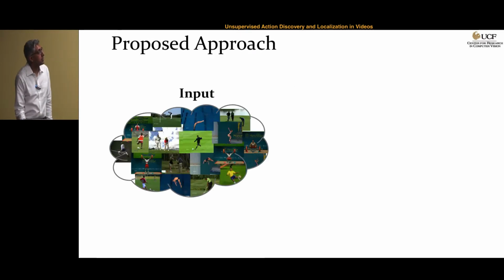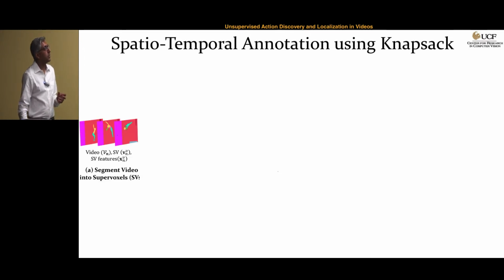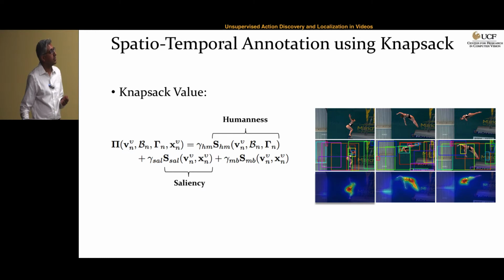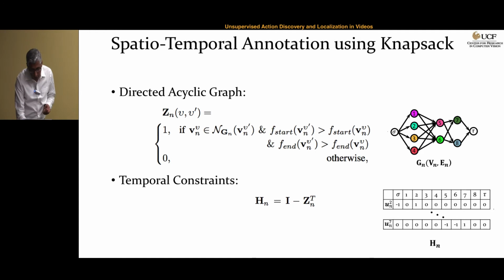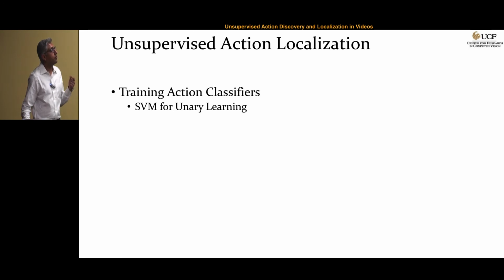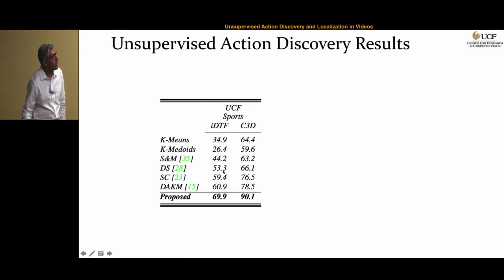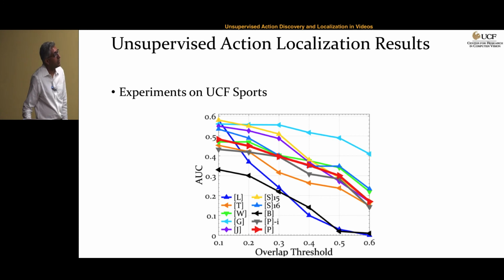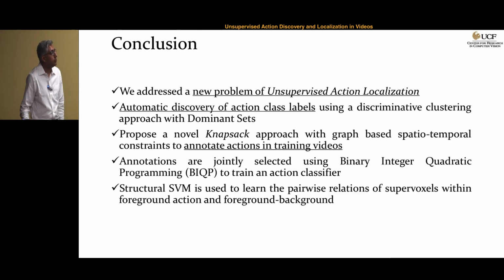Khurram Soomro - Unsupervised Action Localization - ICCV 2017